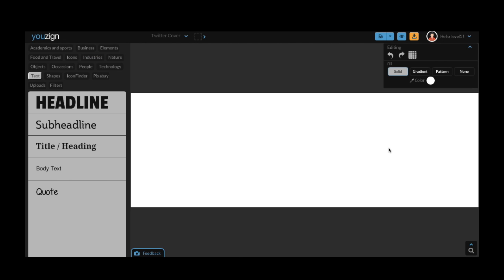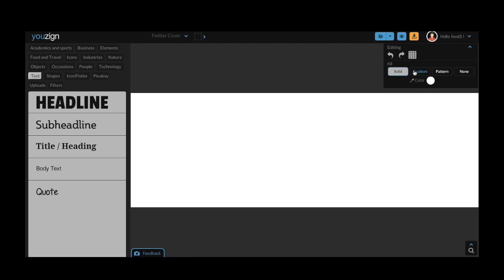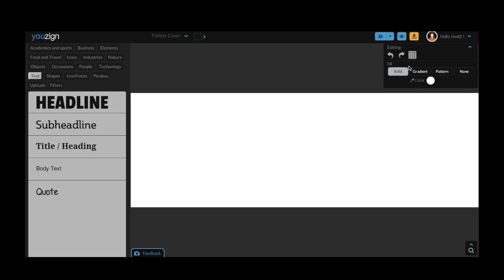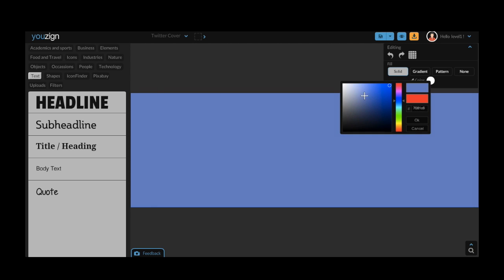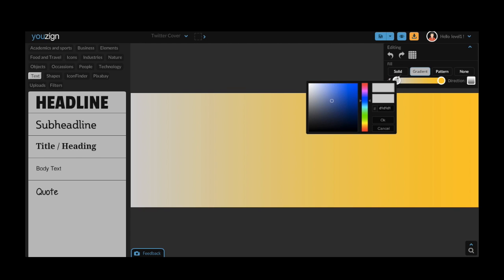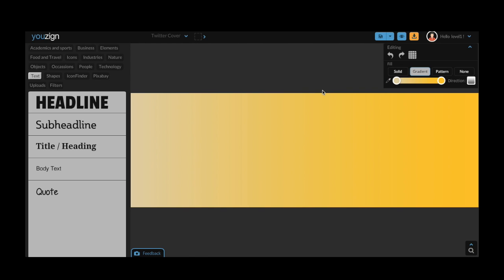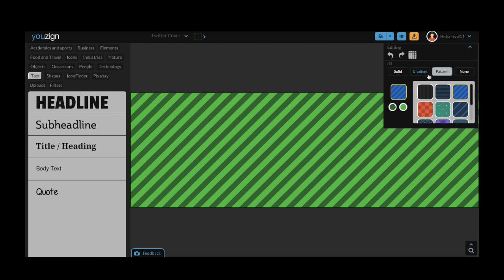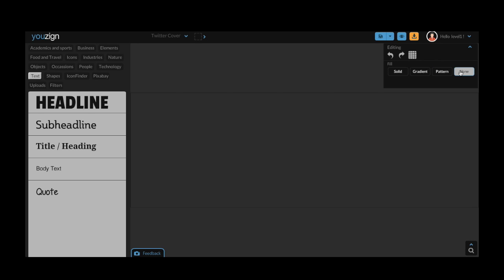Support Video Change Background Color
Learn how to change the background colour of your design using Youzign.